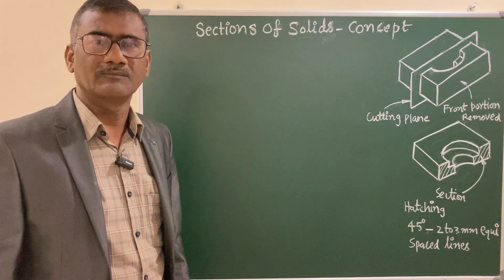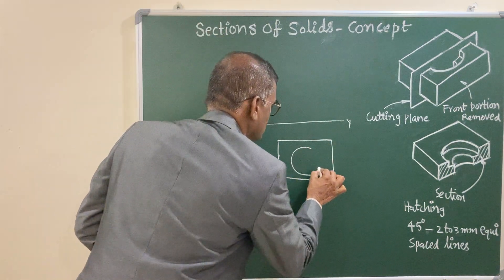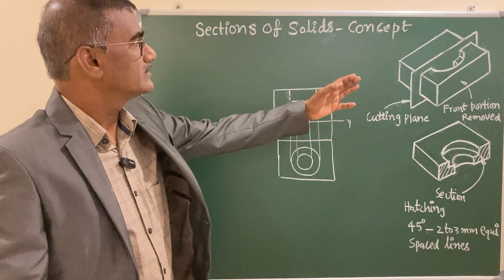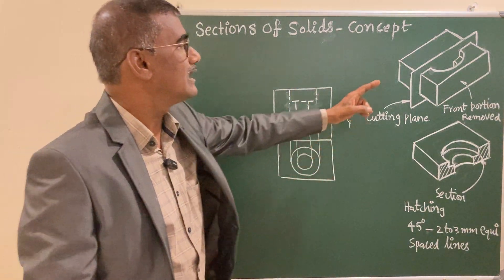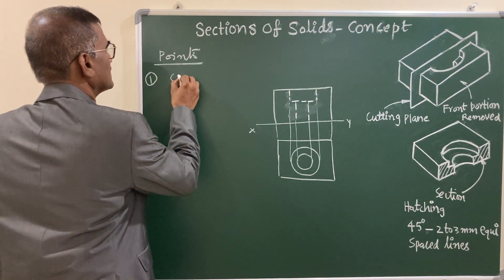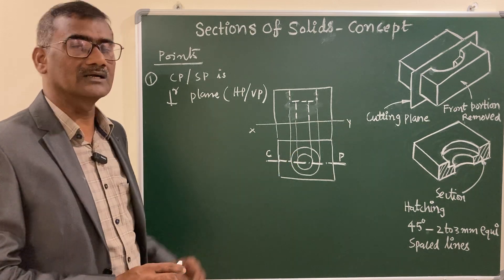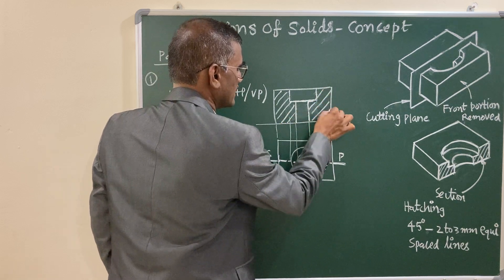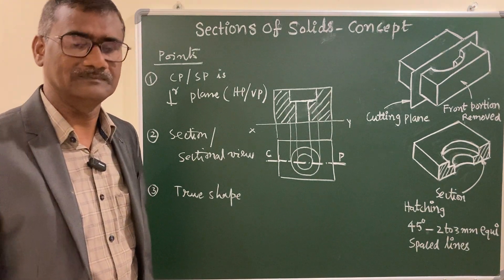Sections of Solids-Concept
From this video lecture you will be learning the concept of Sections of Solids and is useful in solving problems.